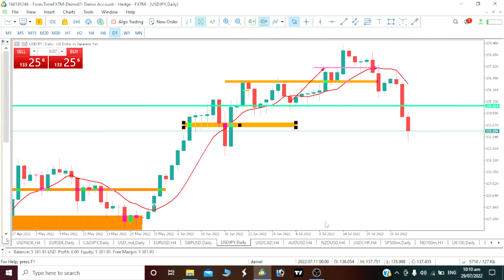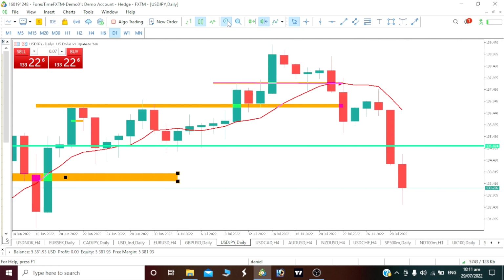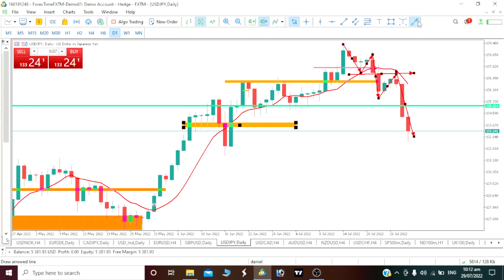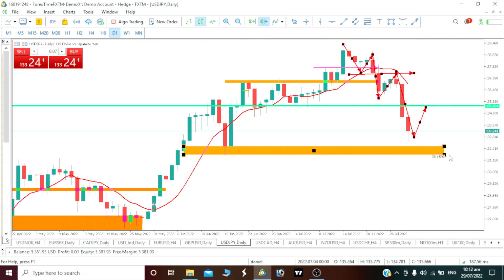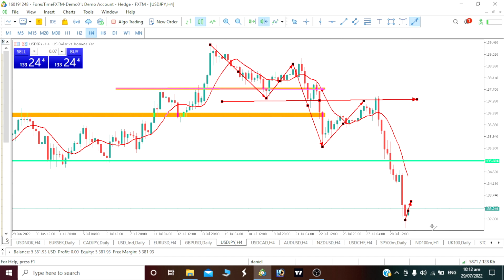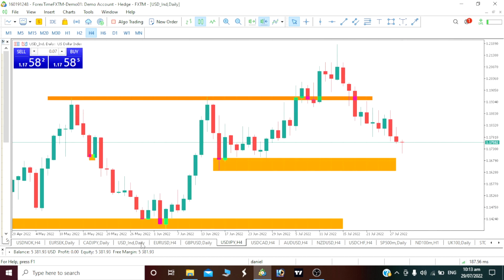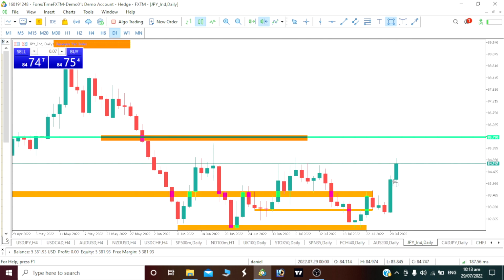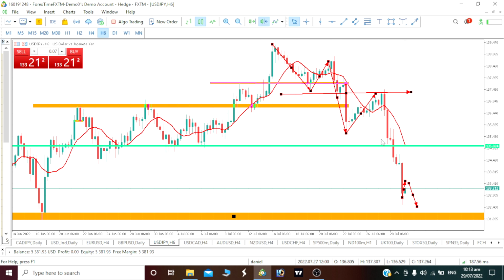USDJPY Forecast & Technical Analysis July 29, 2022 USD/JPY